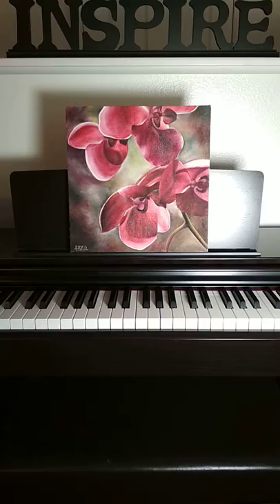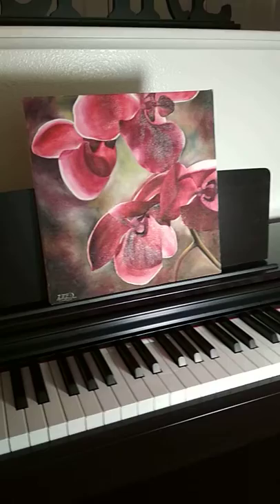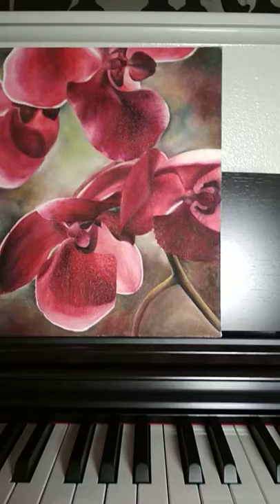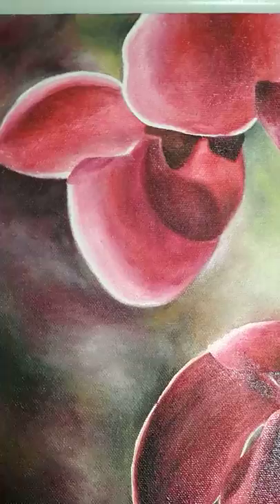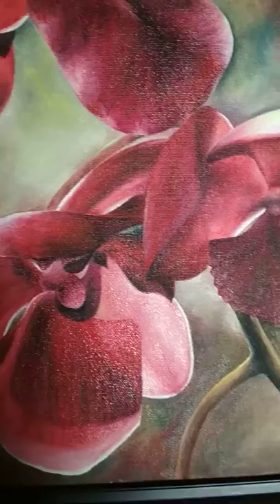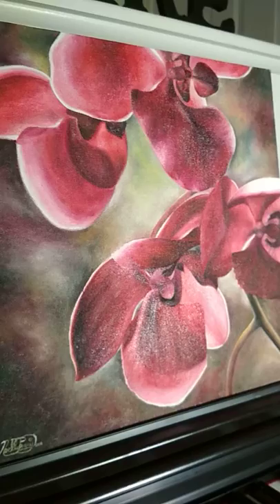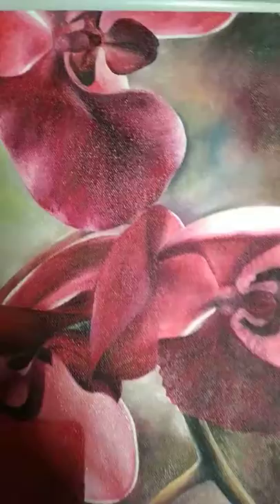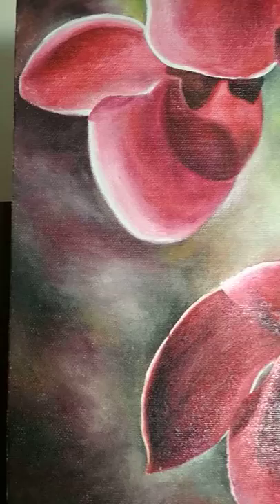Oil Painting Original Red Orchids "Luminous" by Noelle Perry 2015